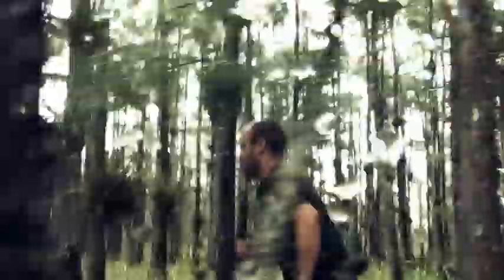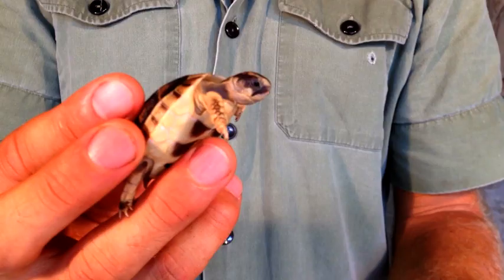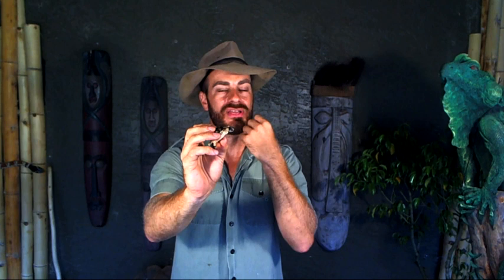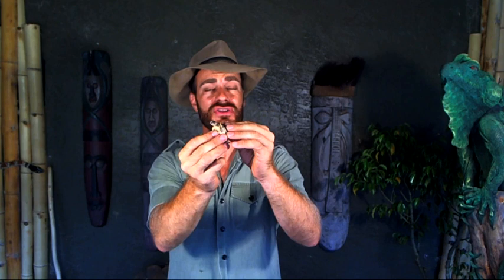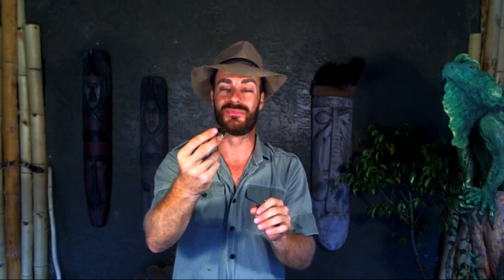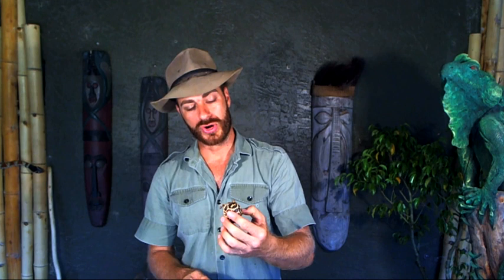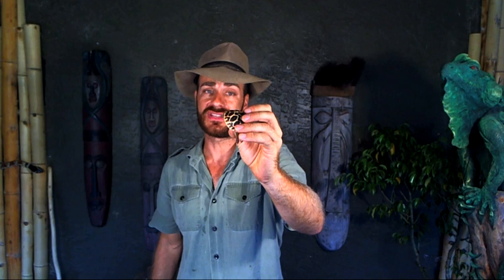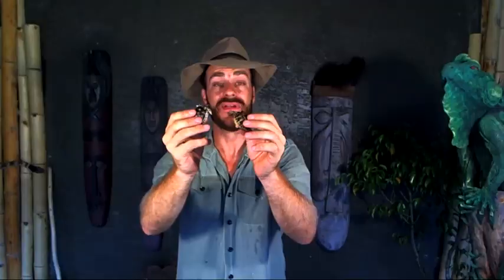Best Tortoise For You?? Kamp Kenan S1 Episode 10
What's the best tortoise for you?  Kenan Harkin goes over the best options for you or anyone who is looking to get into the tortoise hobby! You'll find the perfect animal with his expert advice! Enjoy!